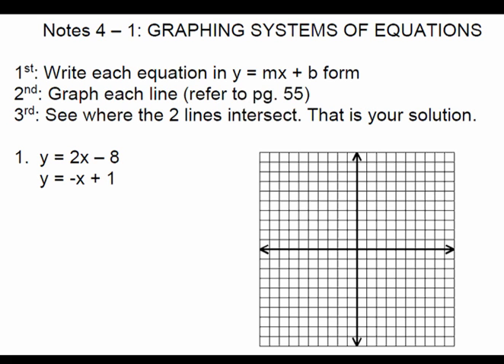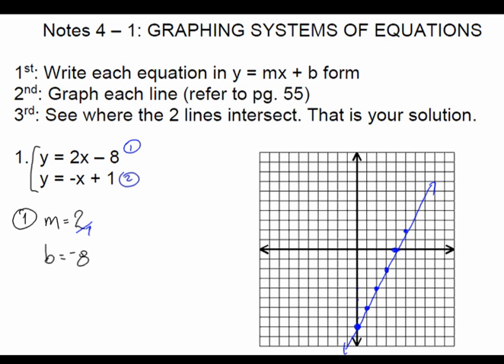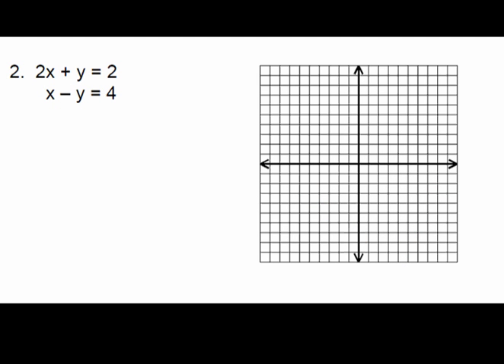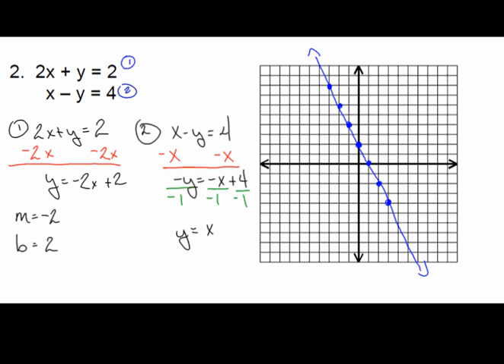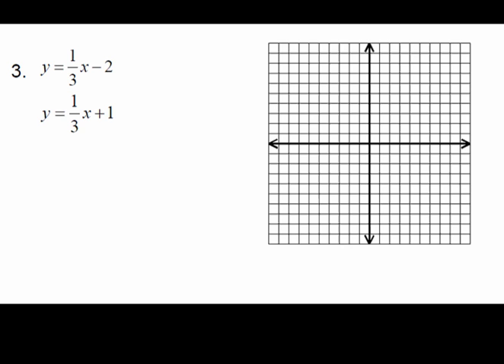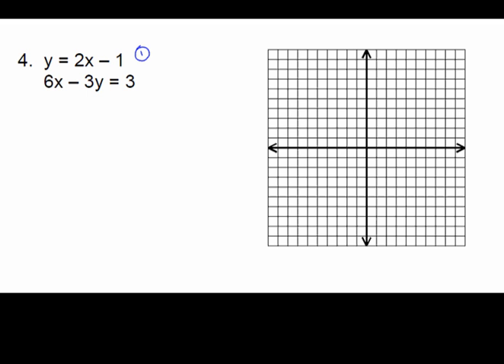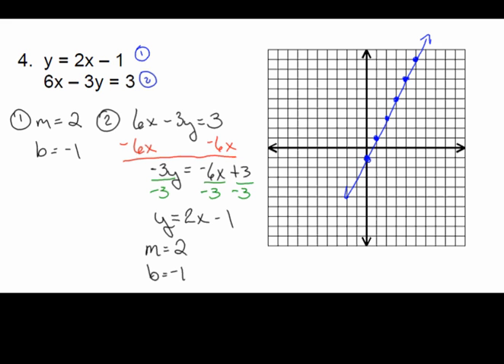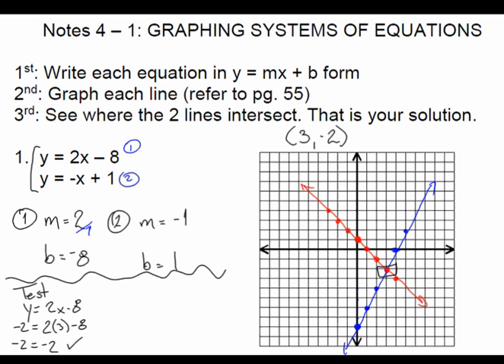4 1 Graphing Systems of Equations Notes video